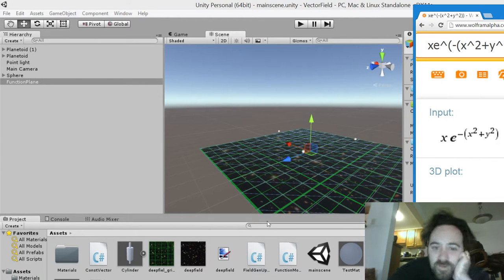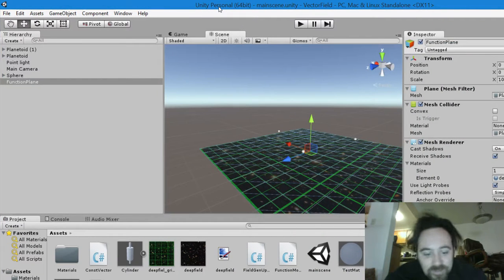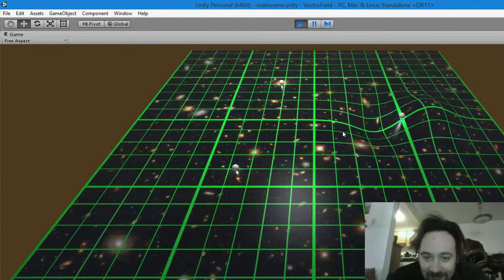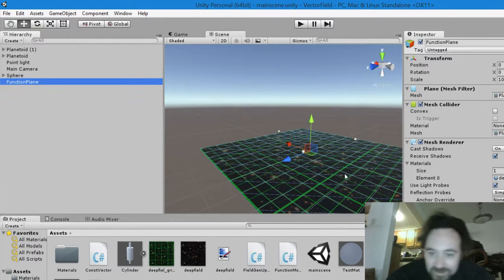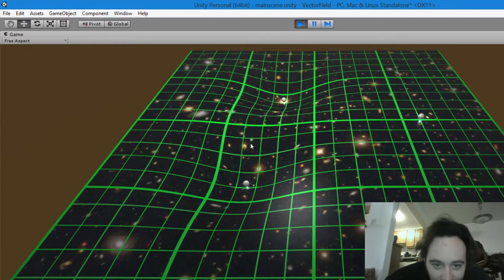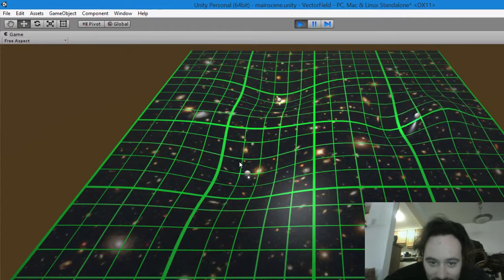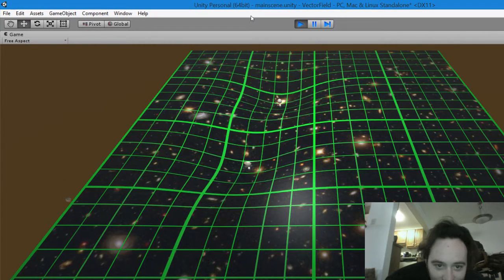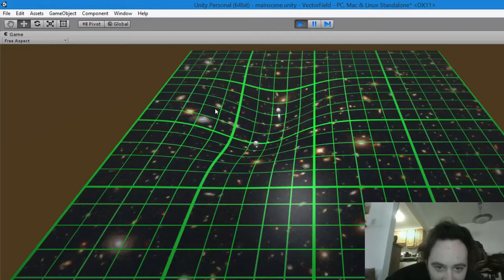Unity Warp Fields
Using astounding regular physics, a 2D plane is warped and pushes a ball around.